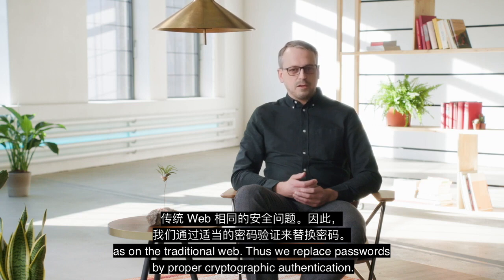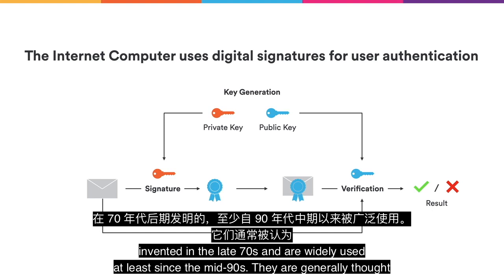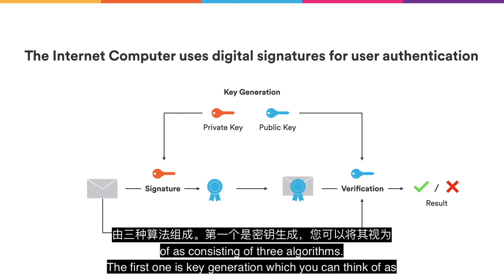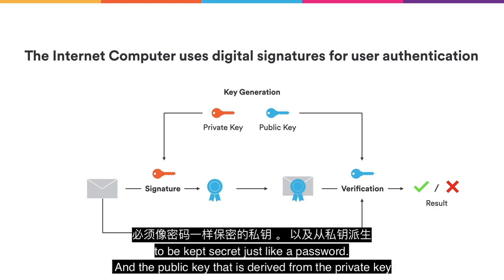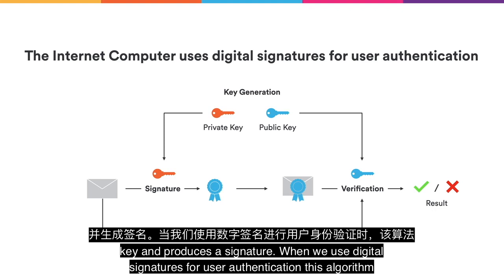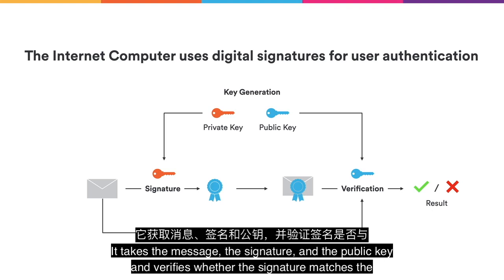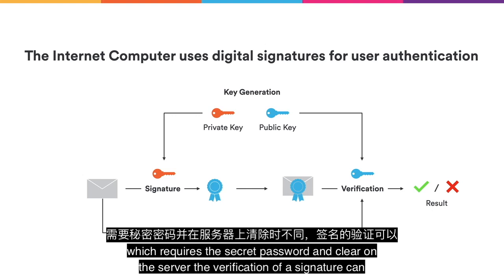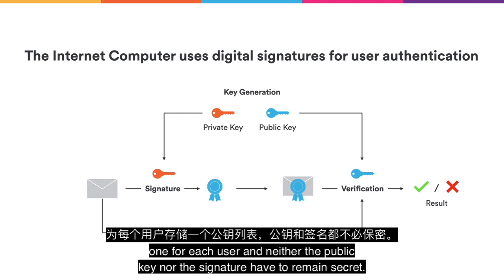DFINITY互联网身份验证新形式，用户名和密码的终结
Internet身份服务使您无需使用用户名或密码即可登录开放的Internet服务，而无需使用更方便，更安全的设备身份验证器。此类密码验证器内置于所有较新的计算机和智能手机中。您不需要处理任何加密密钥材料。通过设备简化身份验证具有革命性意义，提高了在线身份验证的可用性及其安全性。

了解更多DFINITY 和 Internet Computer - TG: @moses_on_chain